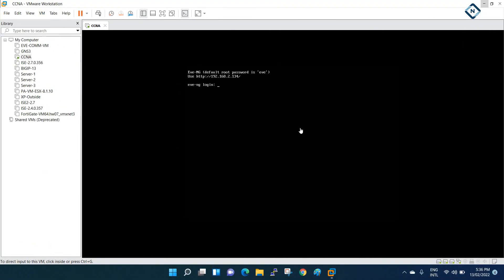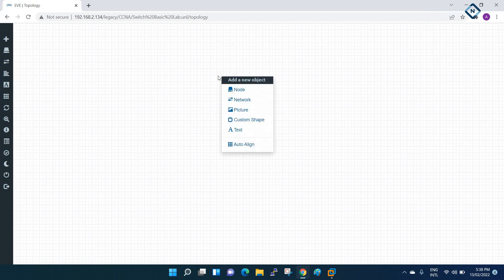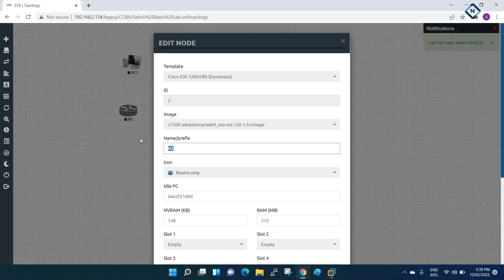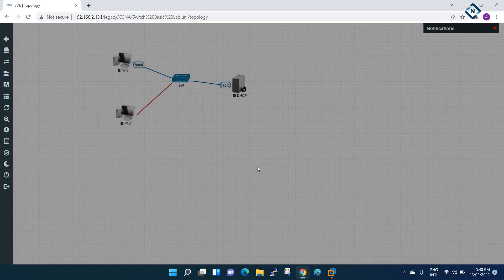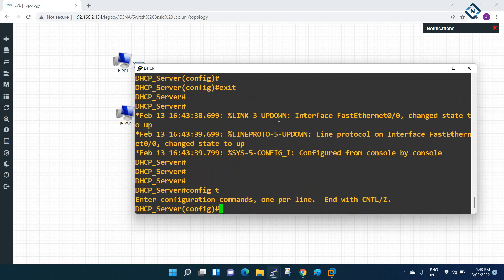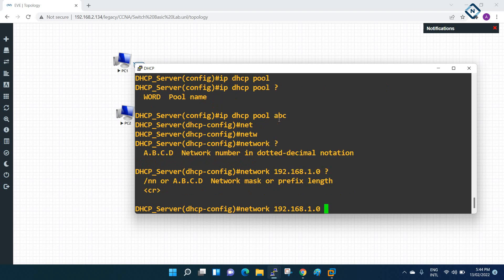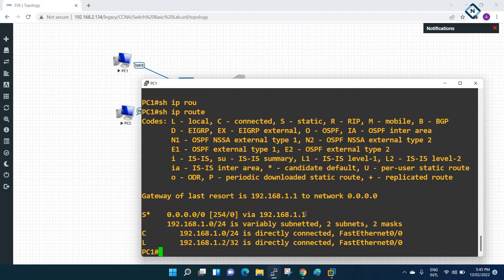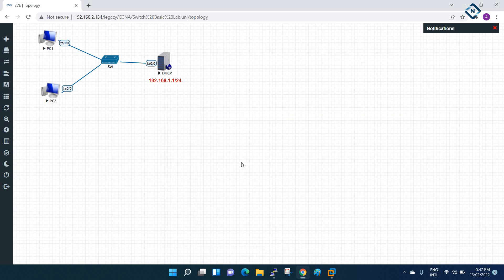DHCP Server in EVE ng | Networkforyou | CCNA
Hello Everyone,

In this video we are going to discuss DHCP Server in EVE ng.
Thanks.

About us:
Thanks